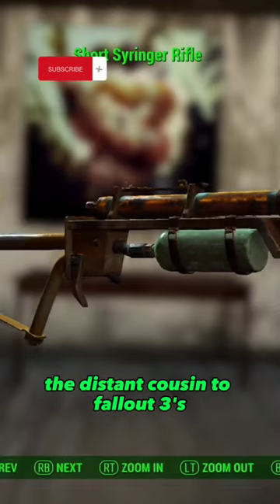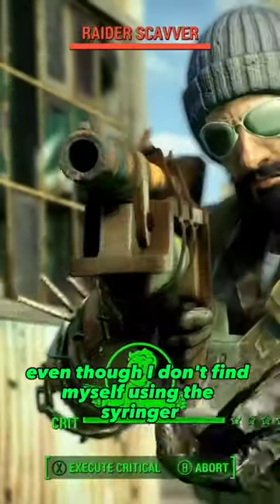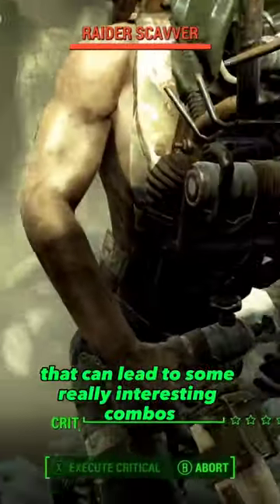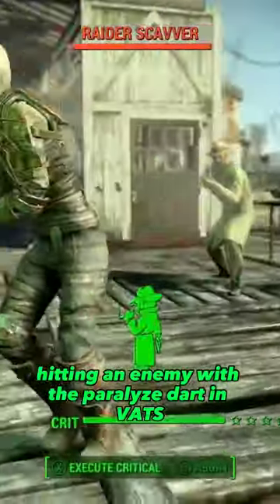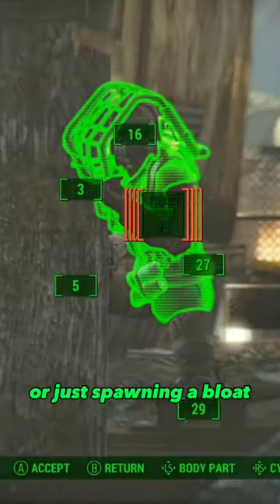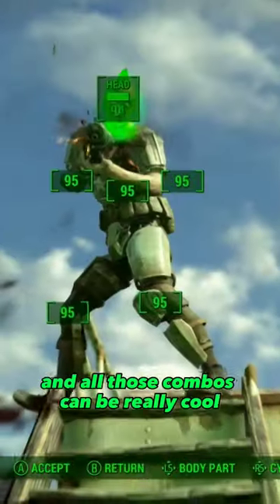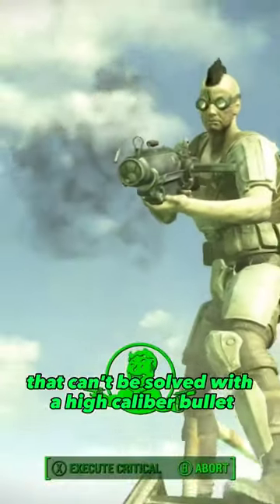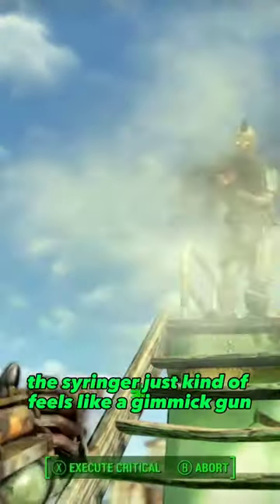Fallout 4's Gimmick Gun